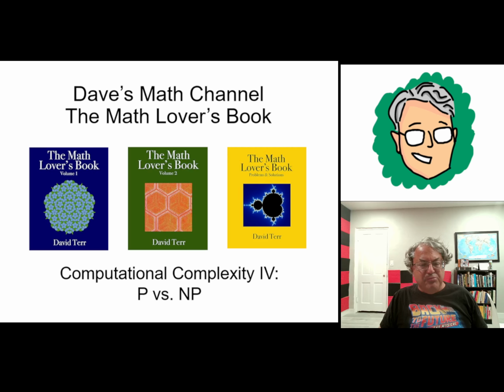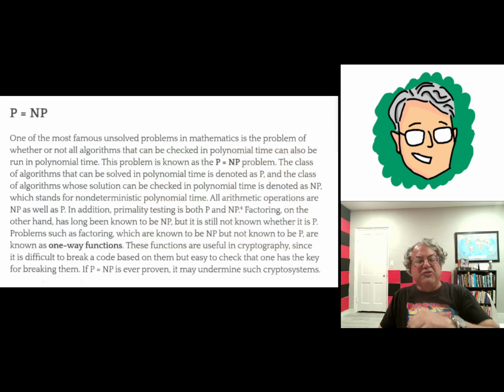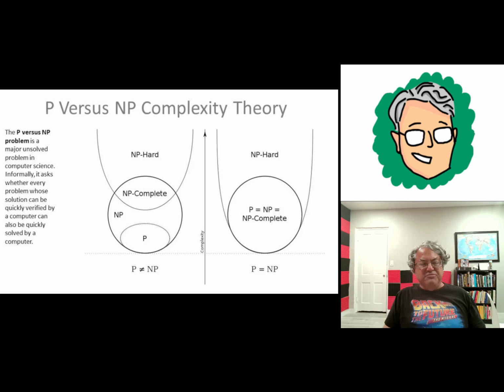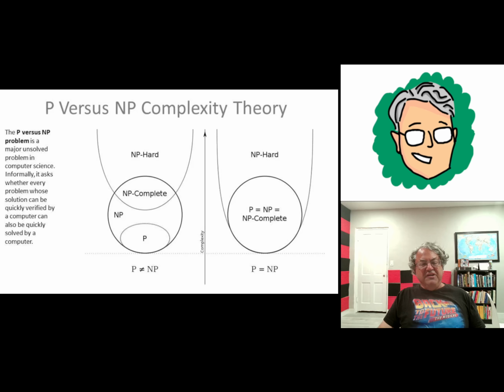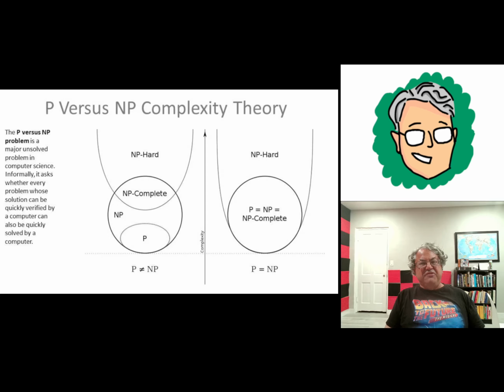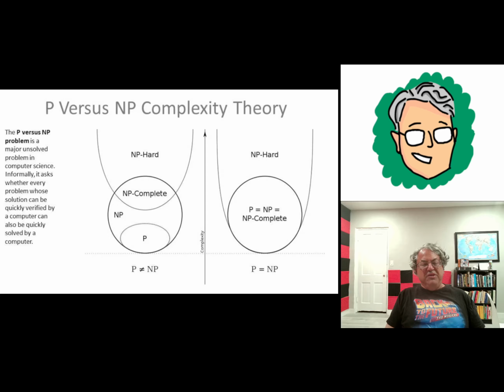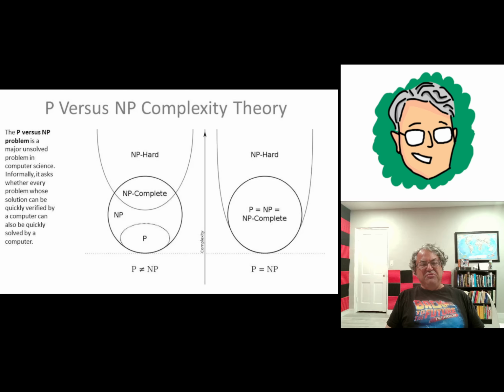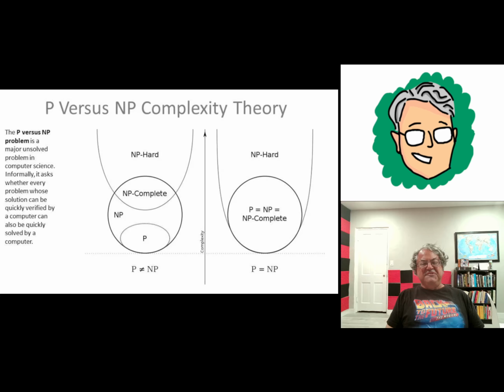The Math Lover's Book, Computational Complexity IV: P vs. NP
In this fourth and final video in my subseries on computational complexity (Section 8.5) on computation (Chapter 8), I discuss the P vs. NP problem, one of the most important unsolved problems in mathematics and one of the six remaining Millennium Prize Problems, worth $1M to anyone who can prove or disprove P = NP. This problem also has very important implications pertaining to computational complexity, cryptography in particular.